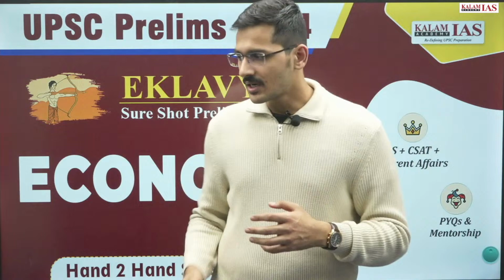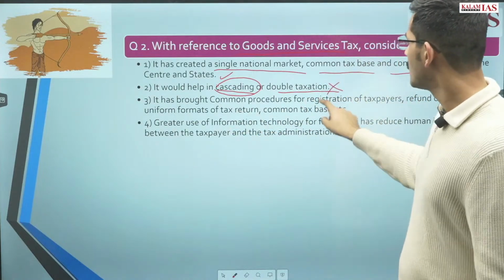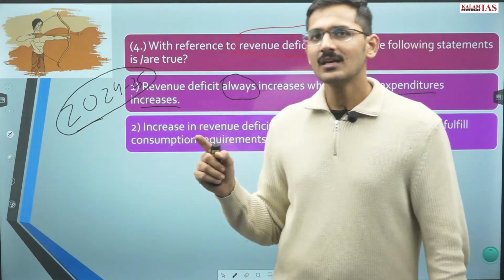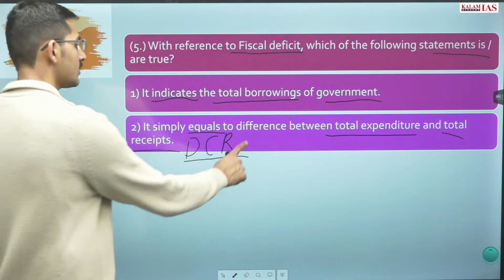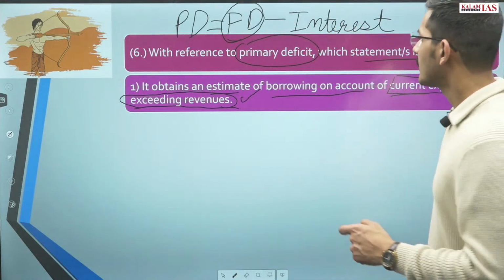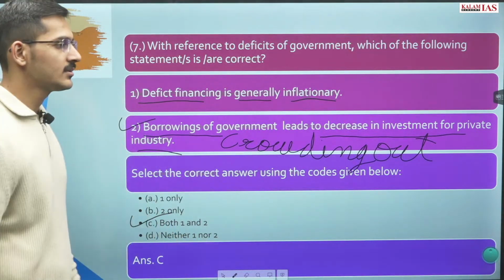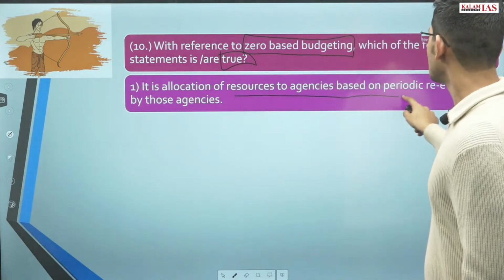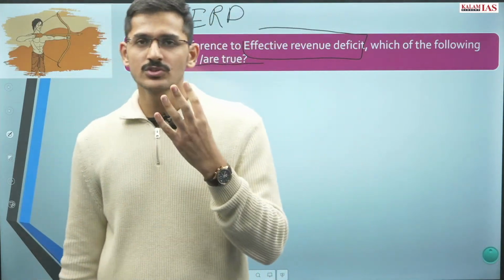USPC Prelims 2024 | Macro Economic and Fiscal Policy | Eklavya Sure Shot Prelims 2024 | H2H 25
USPC Prelims 2024 | Macro Economic and Fiscal Policy | Eklavya Sure Shot Prelims 2024 | H2H Session 25 | by Kalam IAS Academy

📚Economy Prelims Workshop 2024
🗓️Features:
👉 05-Live Workshop Sessions
👉14+Hours Recorded Lectures
👉1-Economy Full-Length Test

📚EKLAVY: Sure Shot Prelims 2024
Re-enforcement Learning through Exam Specific Content & H2H Workshop ✨
👉GS + CSAT + Current Affairs
👉120 Hours Recorded Lectures
👉65-Tests with Live Discussion
👉PYQs & Mentorship with Ayush Krishna IFS